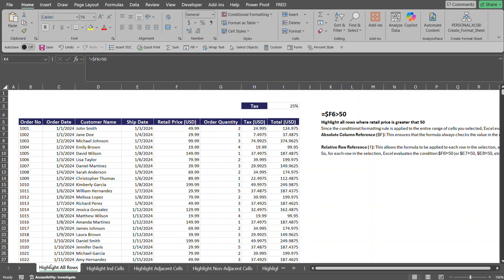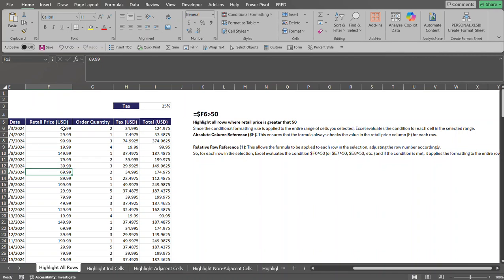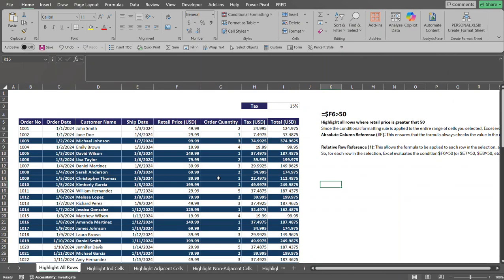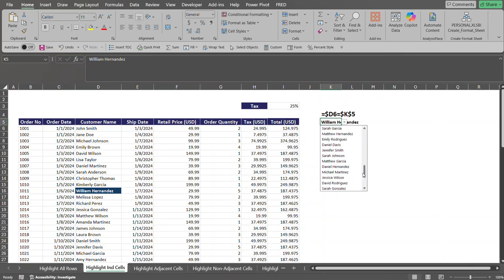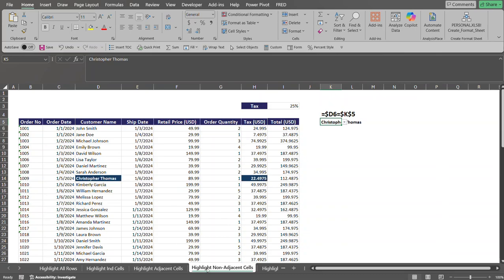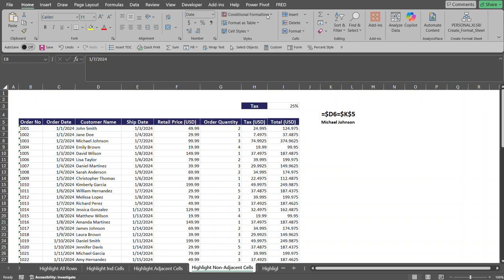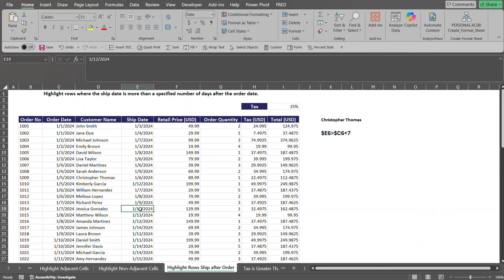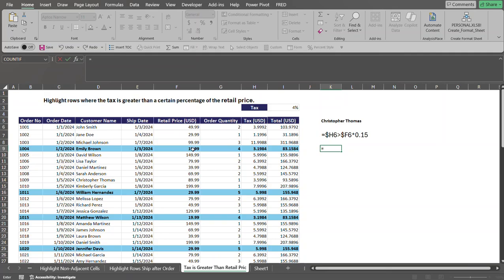Highlight Rows with Ease! Conditional Formatting in Excel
Unlock the power of Conditional Formatting in Excel with this beginner-friendly tutorial! In this video, we'll walk you through the essentials of conditional formatting, showing you how to highlight key data, create custom formatting rules, and make your spreadsheets visually appealing. Perfect for students, professionals, and anyone looking to enhance their Excel skills.

I will create custom Excel charts and graphs that help you easily:
• Understand trends